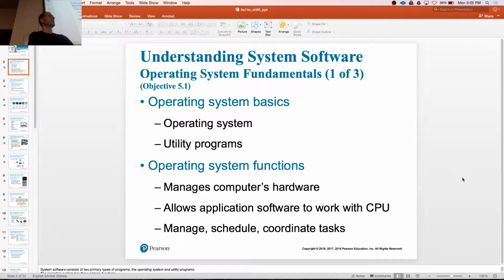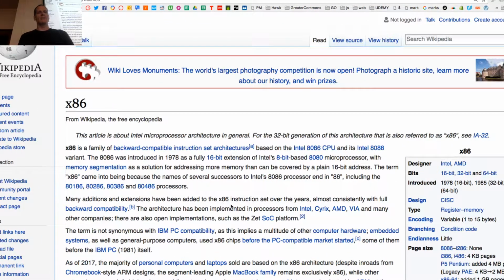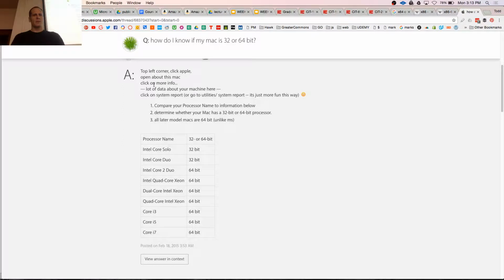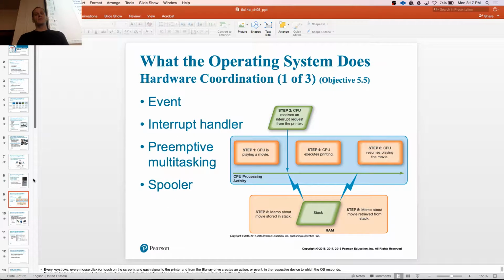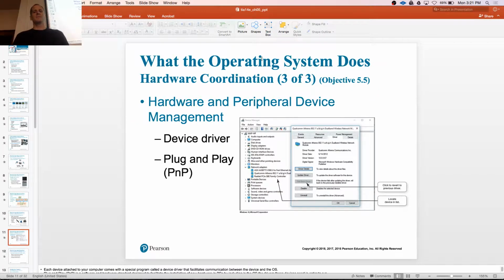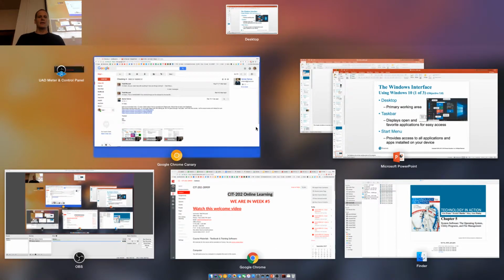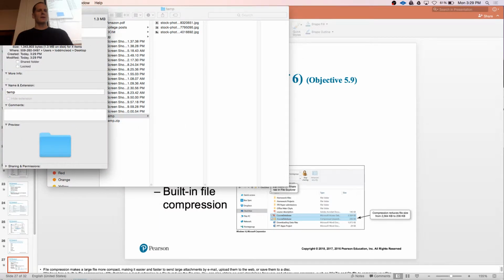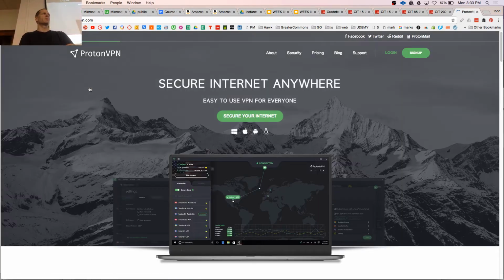Operating Systems Explained